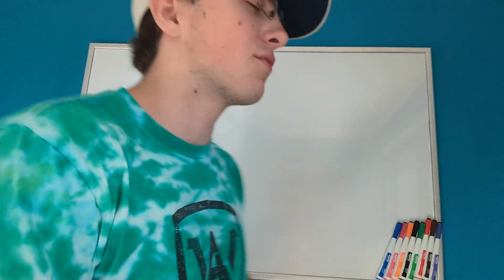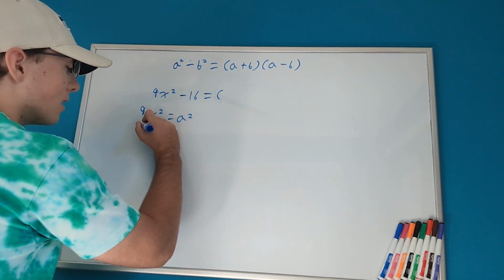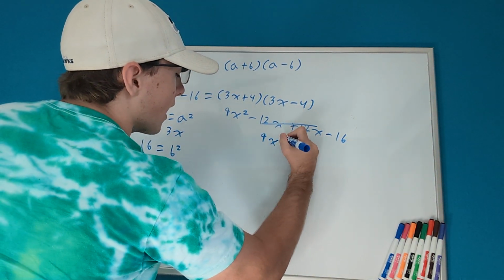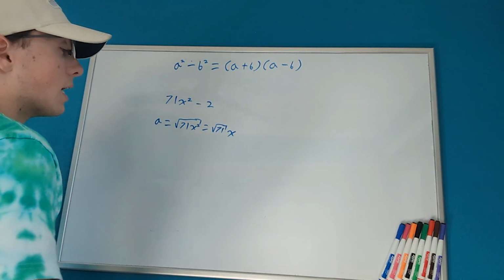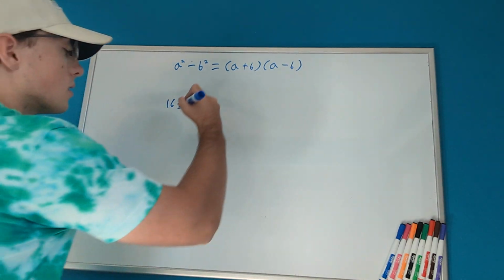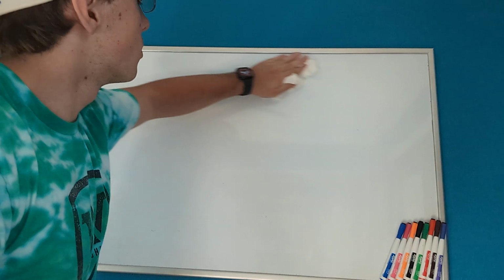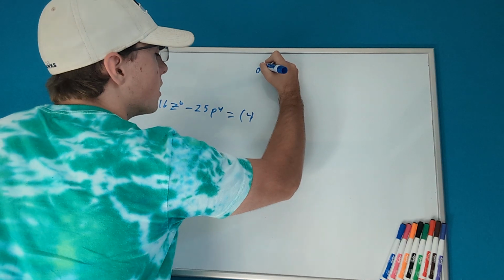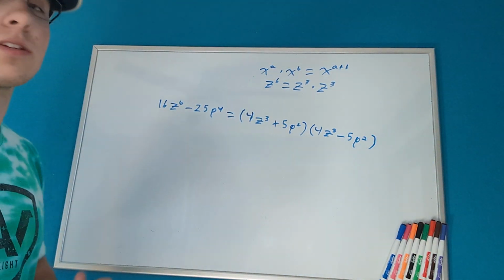Intro to Difference Of Squares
Here I cover the difference of squares factorization formula.